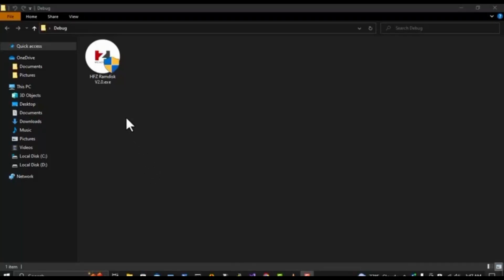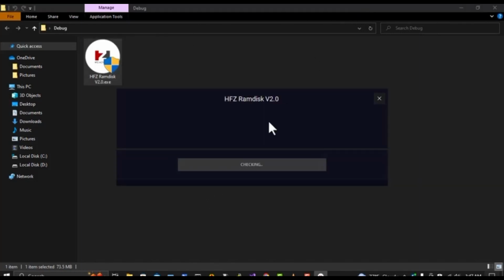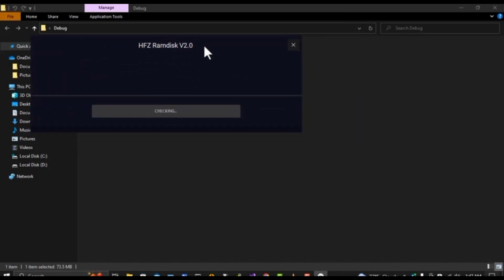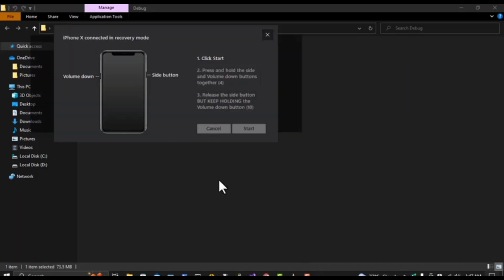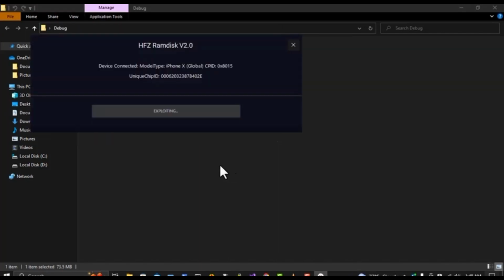BooM Hfz Ramdisk Windows Tool Project Preview Video iCloud Bypass iOS 15/16 Windows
✅Download Tool Link: in process